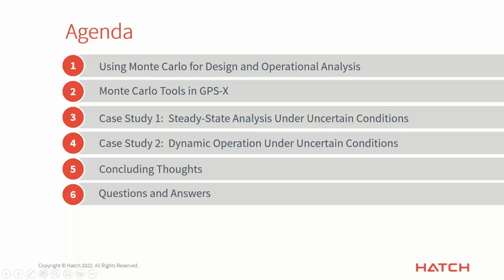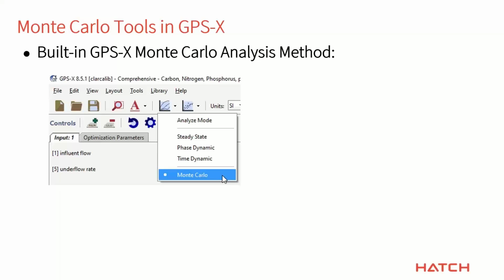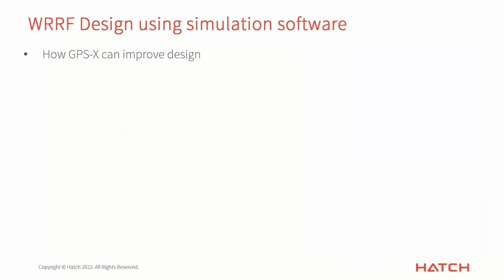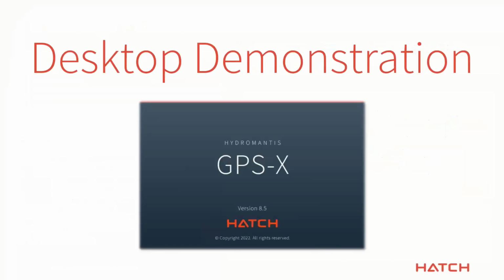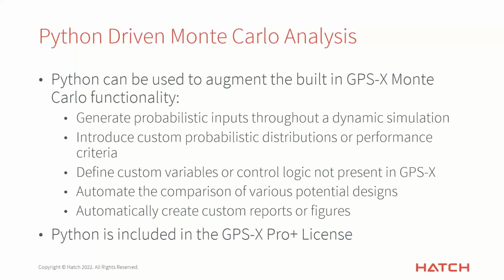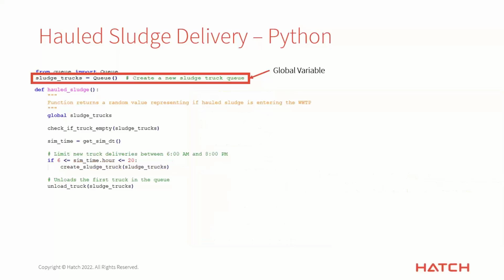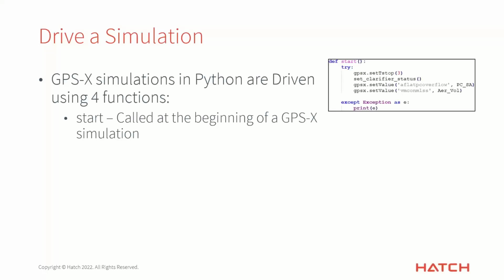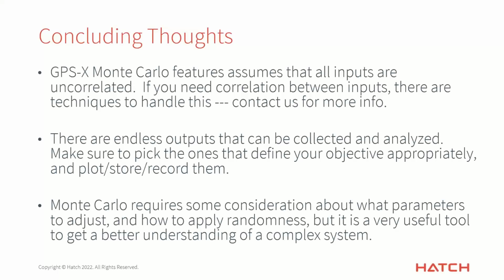Probabilistic Design Using Monte Carlo Sensitivity Analysis in GPS-X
Join us for a free 60-minute webinar where Hatch modelling experts will demonstrate how to use the Monte Carlo (MC) sensitivity analysis feature to evaluate WRRF design and operation while taking into account uncertainties of future conditions.
Learn about how to apply uncertainty distributions to important design parameters and determine the likelihood of meeting the plant effluent requirements.
Hatch experts will demonstrate how to use Monte Carlo analysis to make your facilities more robust, using desktop demonstrations of both built-in GPS-X and external Python functionality.